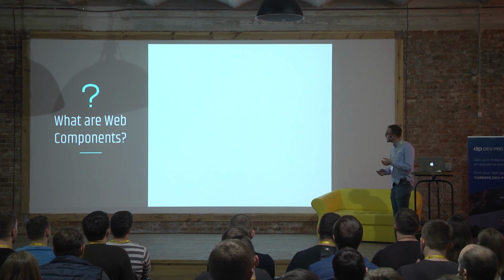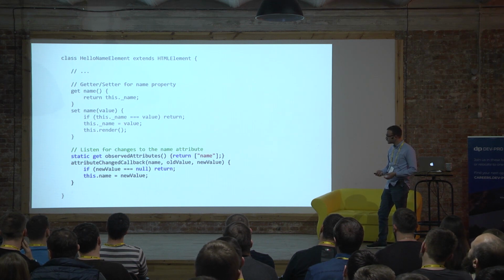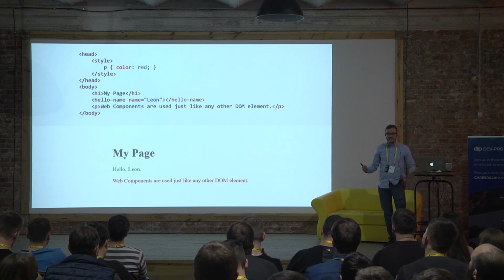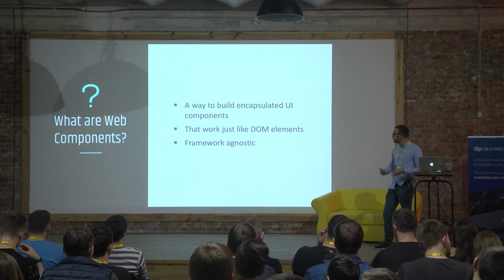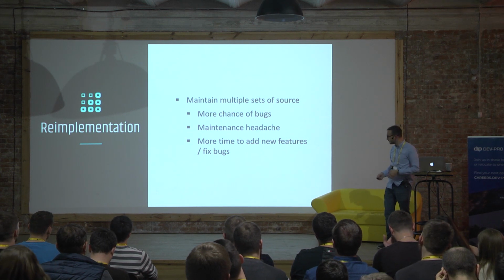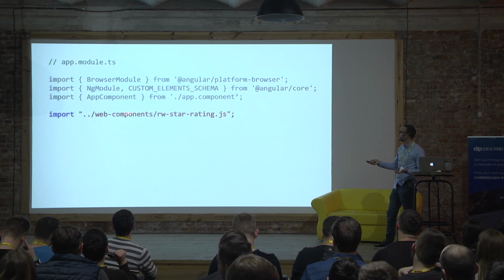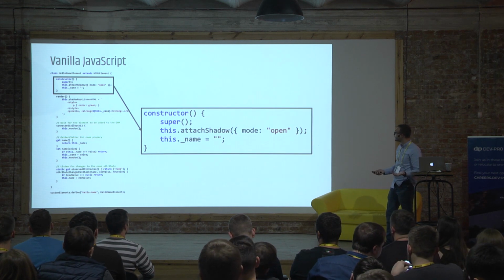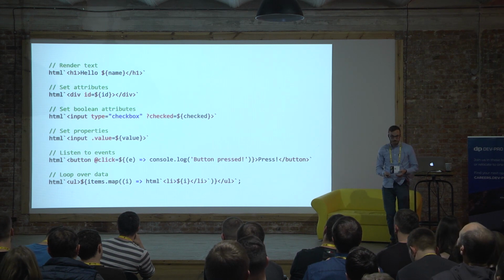Leon Revill - Think Web Components before Frameworks